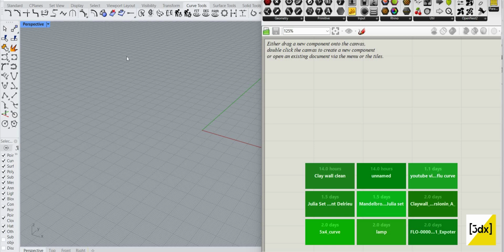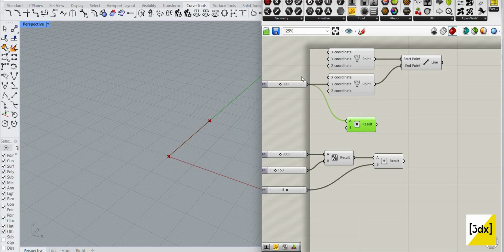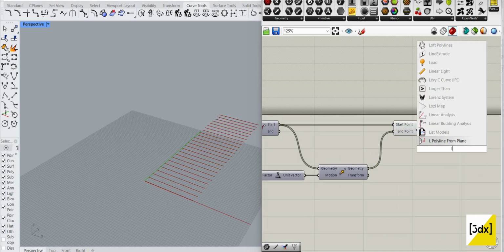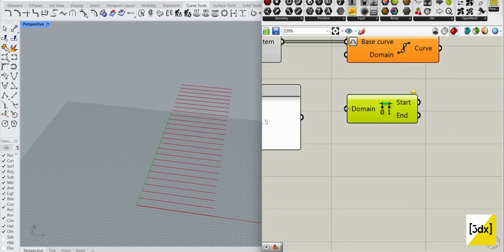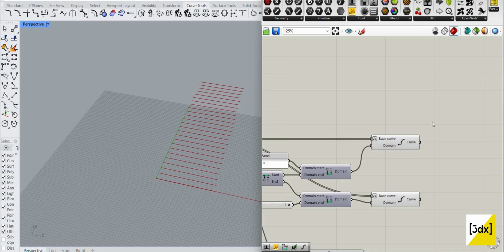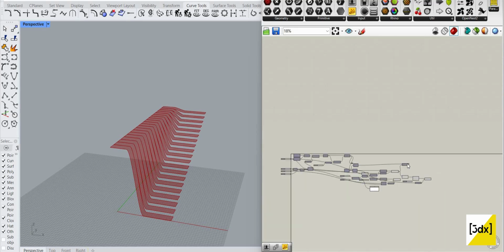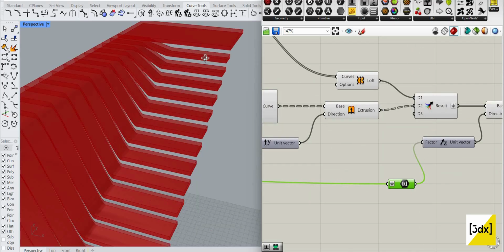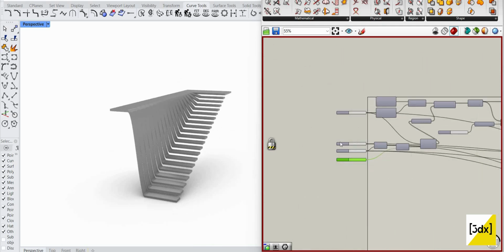Parametric Staircase Using Rhino Grasshopper in English | Ar Jeevan Kumar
📁 Grasshopper File

🧠 Who this is for:

Beginners to intermediate Grasshopper users

Designers, architects, and makers

Anyone interested in parametric & generative design

🛠 Software Used:

Rhino 3D

Grasshopper